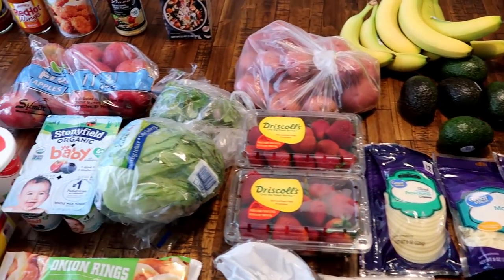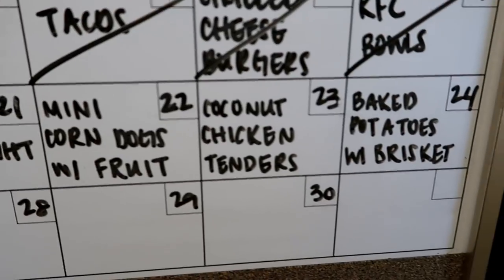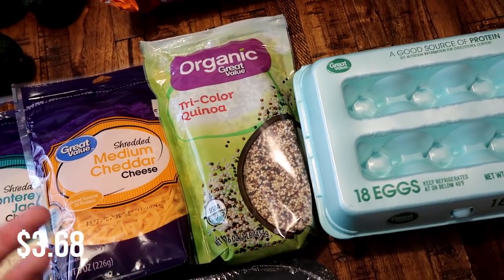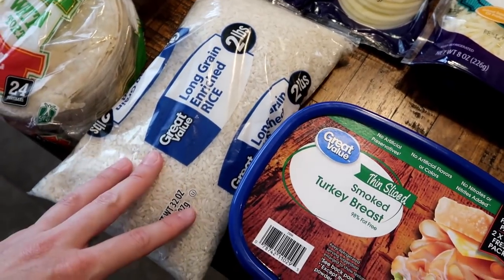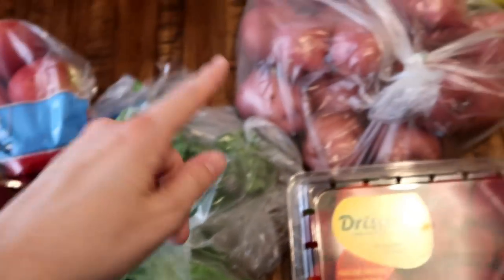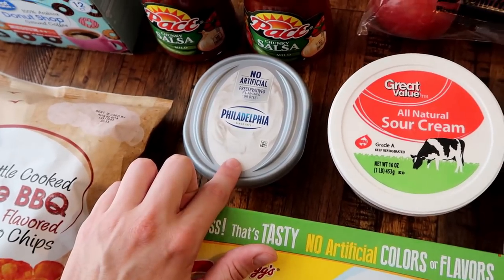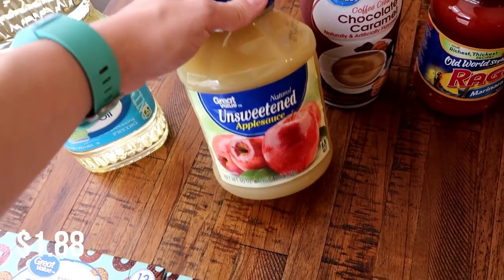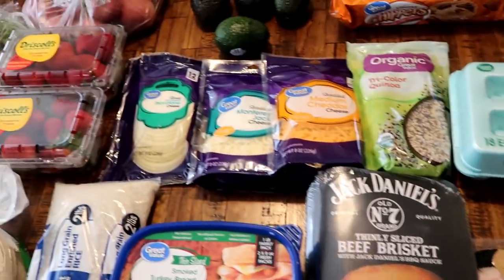Weekly Grocery Haul | $89 | Wal-Mart Grocery Pick Up | Family of 5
Use the link below to receive $10 off your first Wal-Mart grocery pick up! I'm telling ya, if ya'll have never used this service at Wal-Mart you've gotta try it! You'll save money and love not having to push a grocery cart around a crowded store!

Pantry Organizer

Month Meal Planning Calendar

Rachel Cruze Wallet

Cash Box!

Shark Genius Steam Mop

Just sharing how a young family lives a great life debt free! LIVE LIKE NO ONE ELSE!!!

In order to maintain a positive community, all comments will be monitored. Helpful & respectful suggestions are always welcome, but rude and unnecessary comments will immediately be deleted and ignored, so don't bother. ☺️